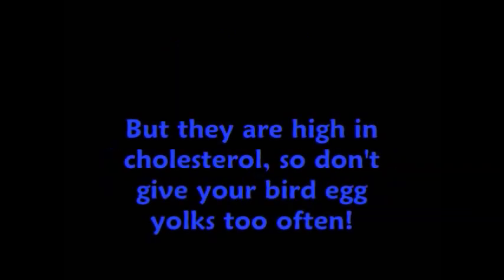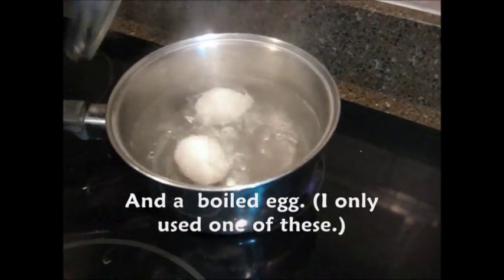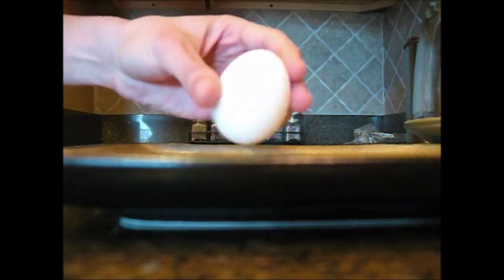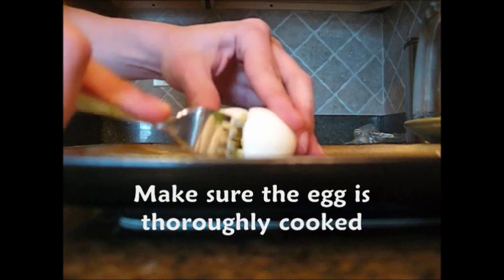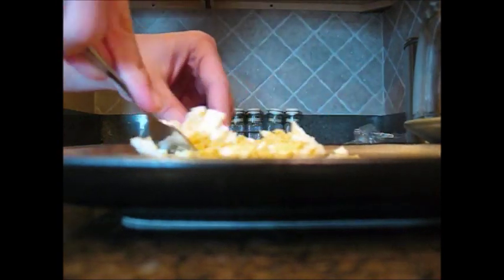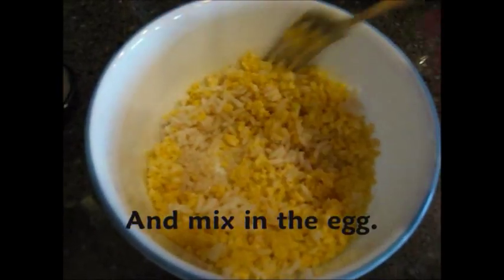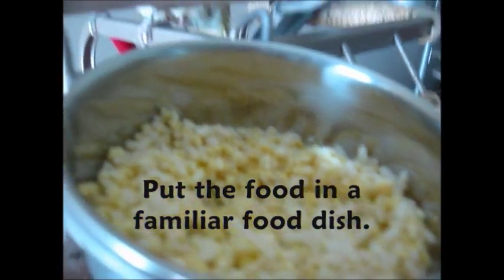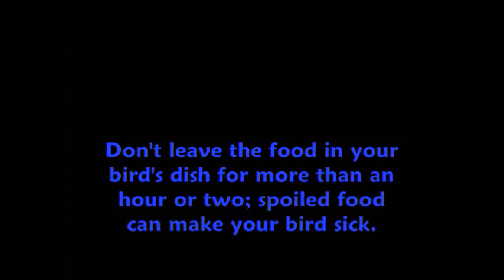Pet Bird Recipe: Egg and Rice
Here's a quick, easy, and healthy recipe for your pet bird. Many bird owners scramble eggs for their bird, but for this video I boiled them. Make sure there's no added sodium! Never leave this out for your bird for more than 2 hours; spoiled food can make your bird sick.